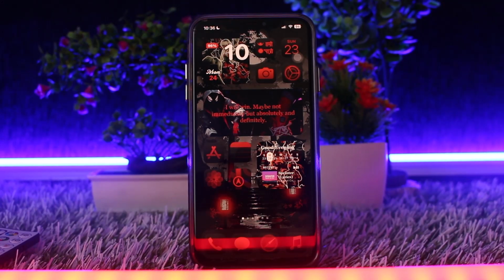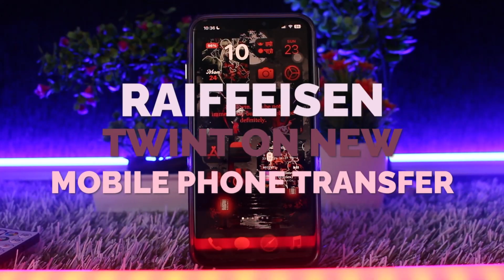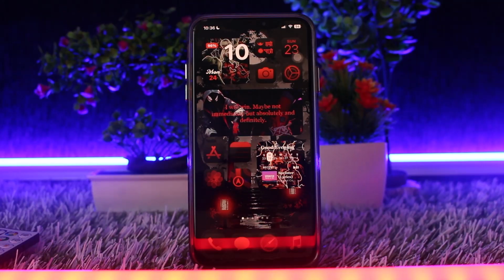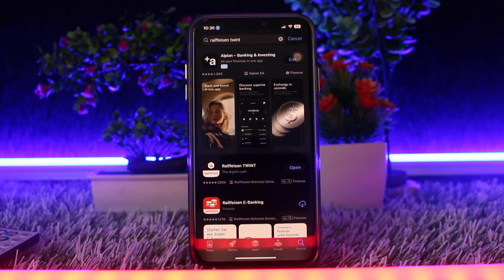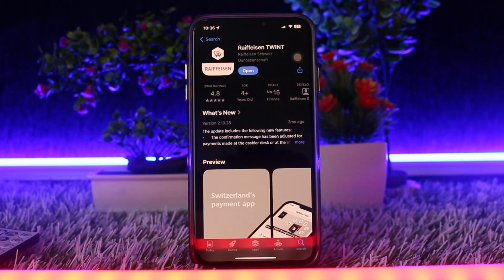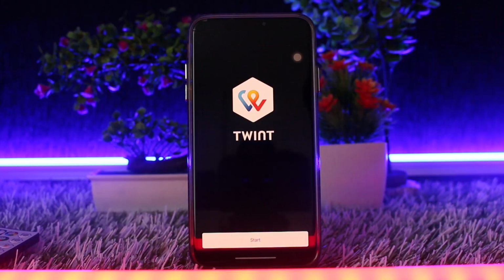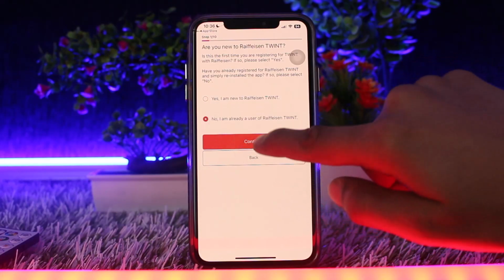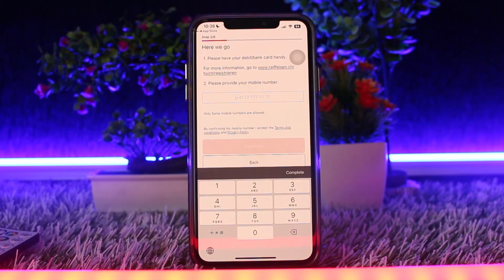How to Transfer Raiffeisen TWINT to Your New Phone – Easy Step-by-Step Guide - 2025